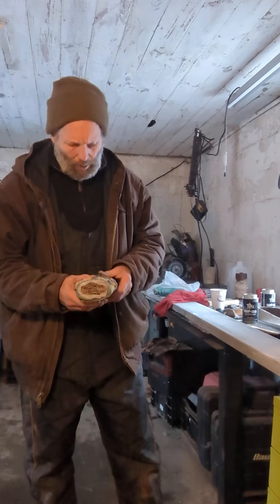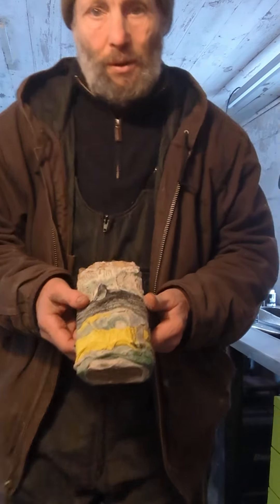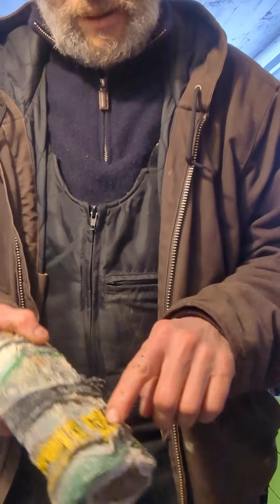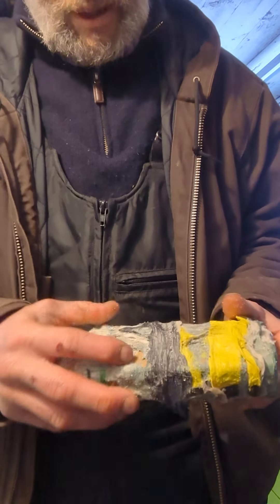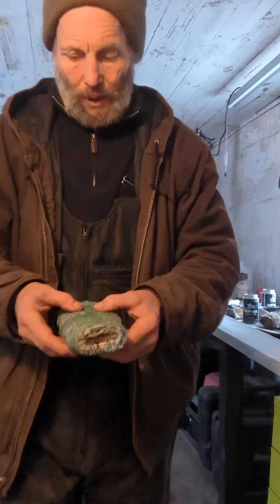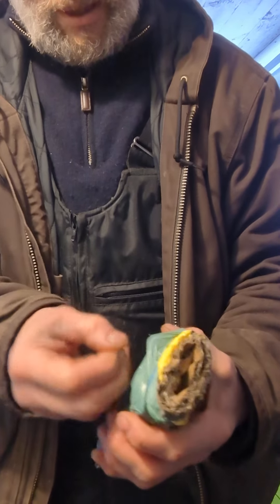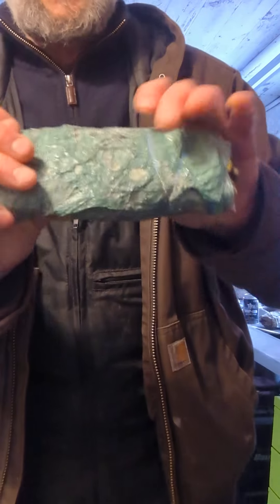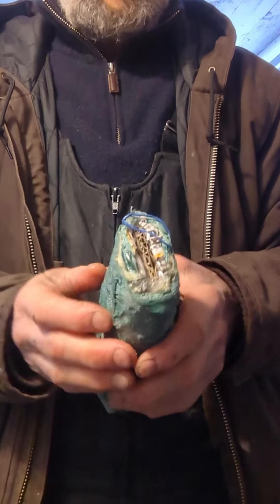Martin & Alberto progress report on the 2x4. fail.